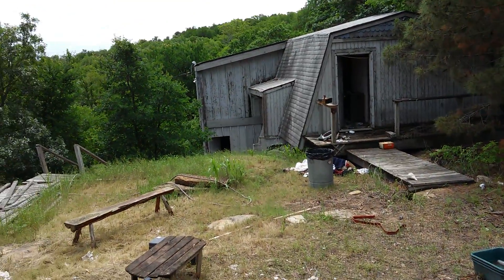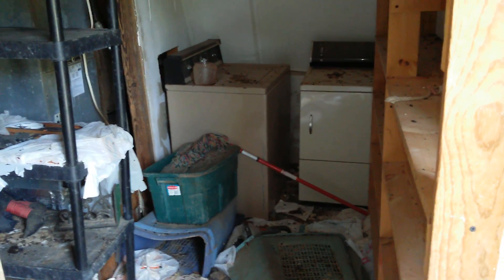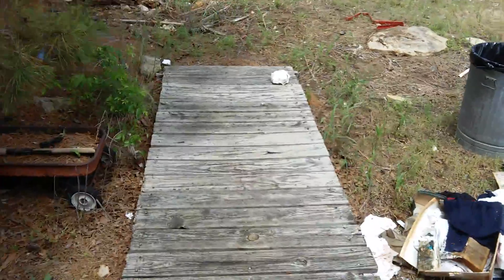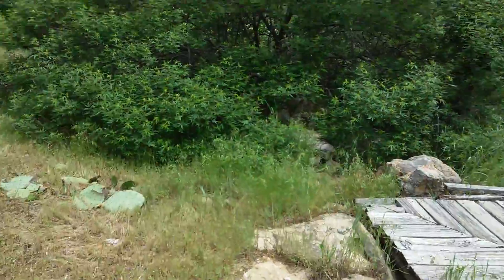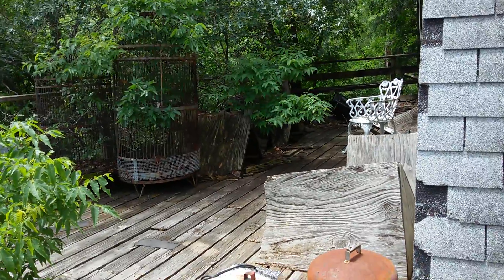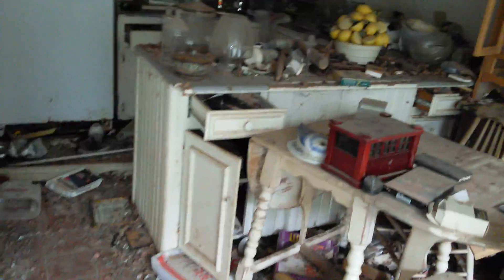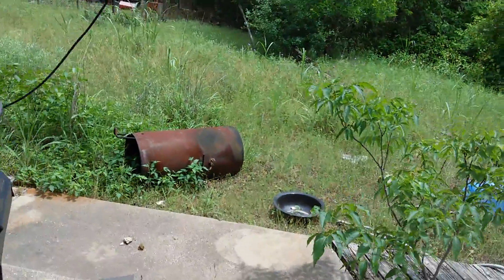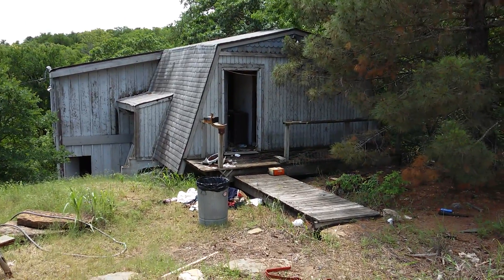House Tour 2